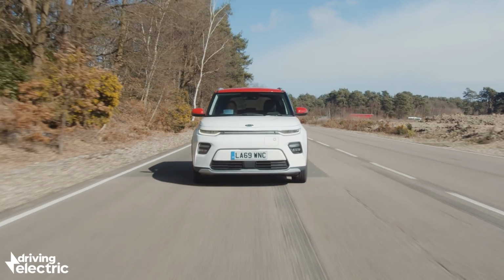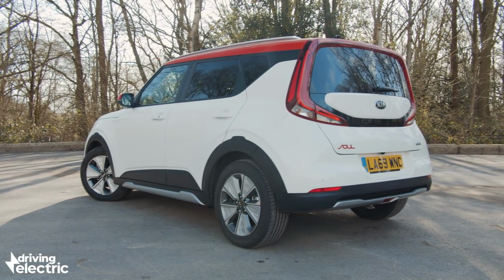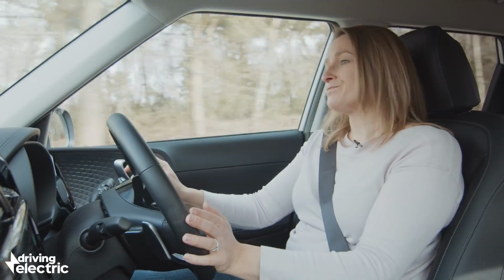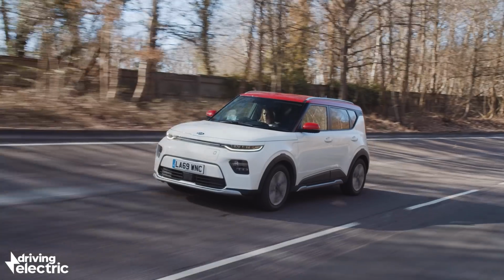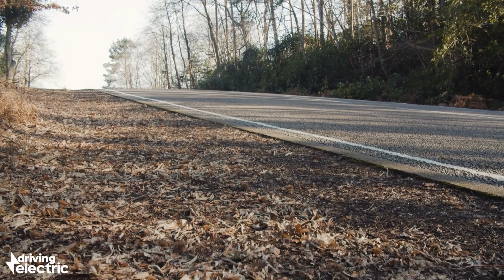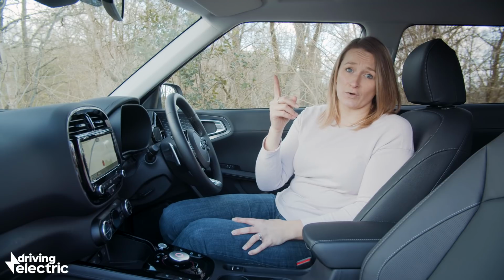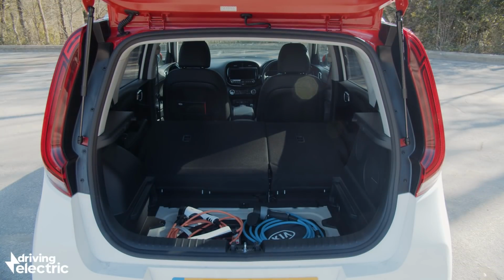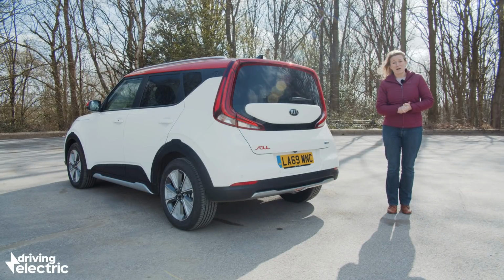Kia Soul EV review – DrivingElectric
The Kia Soul was one of the first mainstream cars to offer the option of electric power. Now, the new second-generation model has gone electric-only. It uses much of the same technology as its Kia e-Niro sister model, but with an added dash of style. Vicky Parrott finds out more.

Instagram.com/drivingelectriccars